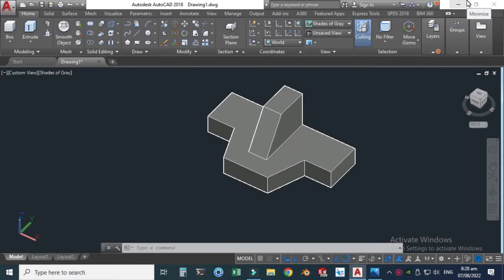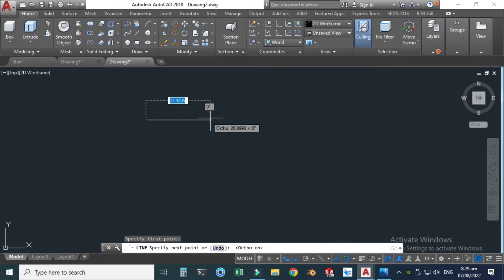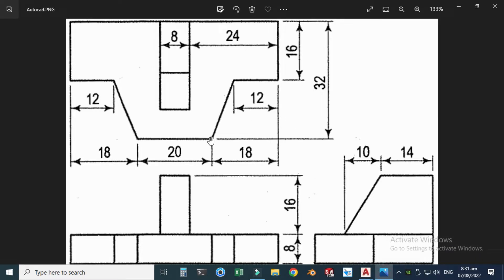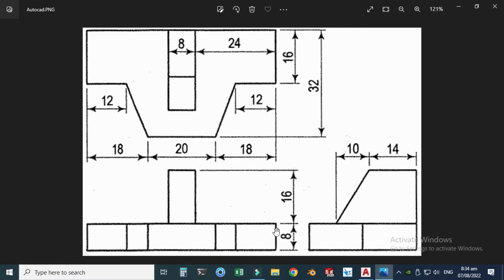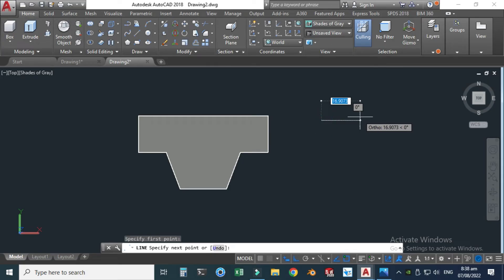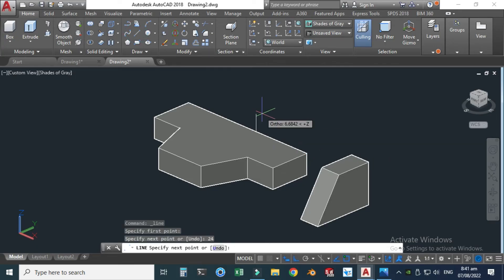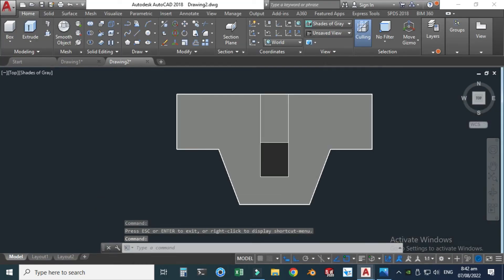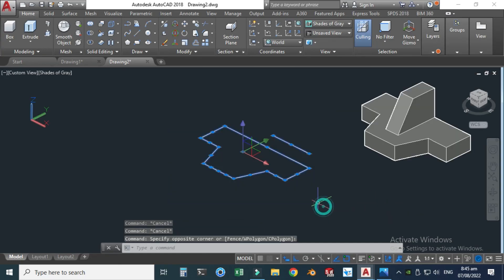Autocad basic tutorial for beginners | Autocad Practice Exercise 3 | Orthographic to Isometric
Autocad basic tutorial for beginners | Autocad Practice Exercise 3 | Orthographic to Isometric | CADable | CADable tutorials

Hi friends welcome back to CADable. This is Engr. Ibrahim Omer. In this tutorial, we will learn how convert an orthographic drawing to Isometric drawing. This is autocad practice exercise 3. I hope you like it.

Chapters of the tutorial:

0:00 - Introduction
0:25 - Creating top view
3:01 - Creating mirror image
4:19 - Use of Press Pull command
4:40 - Visual styles
4:53 - Creating a rib
6:21 - Creating a taper cut
7:15 - Use of 3D Move command
8:14 - Checking all views (top, front and side)
9:04 - How to use Union command
10:00 - Conclusion

Here is an important message as some students were approaching me. If you’d like personal guidance, I offer one-on-one sessions for engineers and students on AutoCAD, SOLIDWORKS, engineering topics, assignments, and even final year project guidelines. You can reach me through the email.

That's it for today's tutorial! I really hope you find it useful. I love hearing from you.

I also make tutorials, Shorts, and even quizzes and polls to help refresh your memory, learn new things, or just revisit the basics